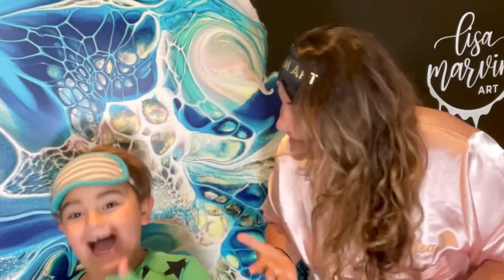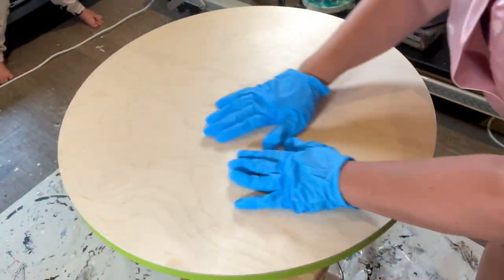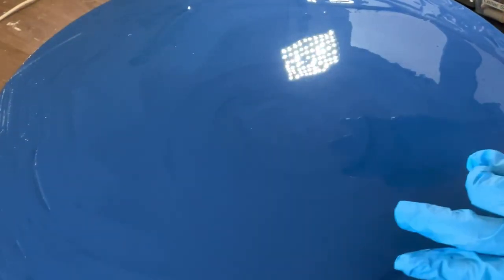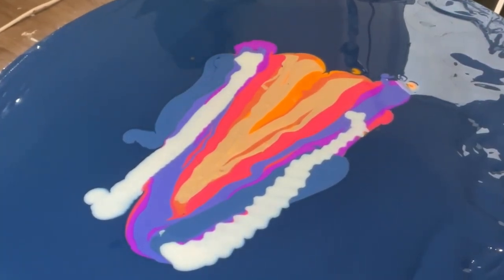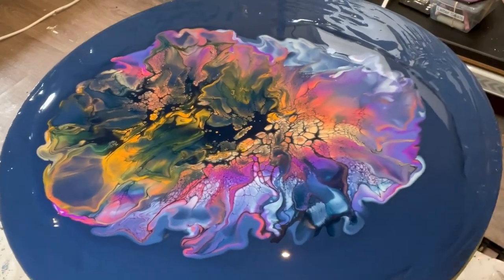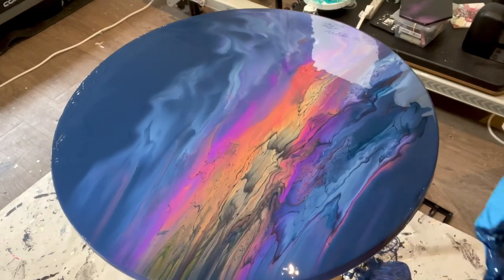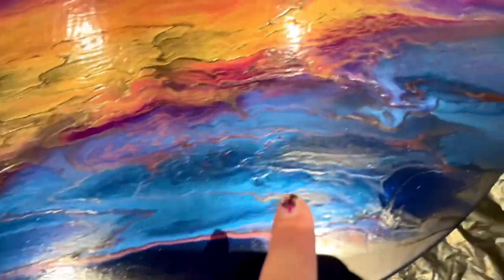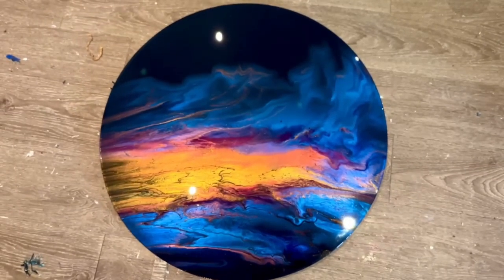Pigjama Party Collab! Amazing Galactic Sunset 🌅! Bloom technique/Paint Pouring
Pigjama Party is a fluid art collaboration consisting of 19 channels. All the artists will be doing a Galaxy themed pour & have been given free-range to do any fluid art technique, resin art included.
The This Little Piggy (TLP) Galaxy prize package consist’s of 10 amazing colors:  Glisten, Nightfall, Galaxy, Meteorite, Constellation, Twilight, Supernova, Nebula, Comet and Twinkle.
HOW TO ENTER TO WIN THE TLP GALAXY PRIZE PACKAGE:
1. Watch all 19 videos and listen out for the artists favorite TLP color.  It could be any color from TLP’s full range, so listen carefully.  Write down each artists' favorite TLP color.
2. Leave your answers in the comment section of the final wrap up video from Nathan at the Fine Art of Distraction.
NOTE: Only the answers comment section of the wrap up video will be counted--correct answers will be collected from here ONLY.  REMEMBER:  you need all 19 TLP colors listed correctly in order to win!
3. The TLP Galaxy prize package will be drawn “LIVE” from The Fine Art Of Distraction’s channel on November 2nd at 10:30am 🇦🇺AUS🇦🇺 time, and November 1st and 7:30pm Eastern & 4:30pm Pacific 🇺🇸USA 🇺🇸 time!
GOOD LUCK!

Here is a running play set list, simply click on this link & all videos will play back to back,

Or click on individual channels or videos

Day 1,
🇺🇸 Saturday Oct 1st 🇺🇸 &
🇦🇺 Sunday Oct 2nd 🇦🇺

Chris Glatié,
USA 6:00pm EST

Angie Mason,
USA 6:20pm EST

Raina Thelen,
USA 6:40pm EST

Jodie Flynn,
USA 7:00pm EST

Kristen & Kayla Brighina,
USA 7:20pm EST

Si Frost,
USA 7:40pm EST

Mitchell Grima,
USA 8:00pm EST

Joanne Ralstin,
USA 8:20pm EST

Niki Hussey,
USA 8:40pm EST

Kerry Leyland,
USA 9:00pm EST

Day 2,
🇺🇸 Sunday Oct 2nd 🇺🇸
🇦🇺 Monday Oct 3rd 🇦🇺

Moose,
USA 6:00pm EST

Lori Houston,
USA 6:20pm EST

Anngie & Larry Trout,
USA 6:40pm EST

Janet Witengier,
USA 7:00pm EST

Karen Durishin,
USA 7:20pm EST

Shelee Carruthers,
USA 7:40pm EST

Lisa Marvin,
USA 8:00pm EST

Nathan Lindsell,
USA 8:20pm EST

Julie Eiber,
USA 8:40pm EST

Pigjama Party Wrap Up Video,
USA 9:00pm EST